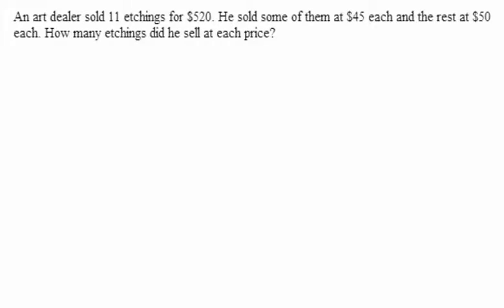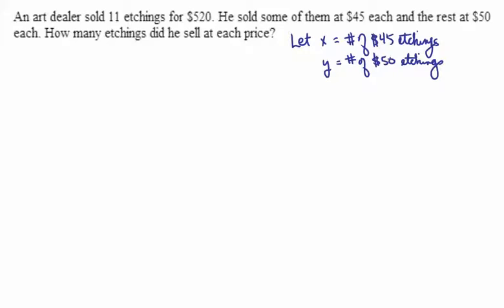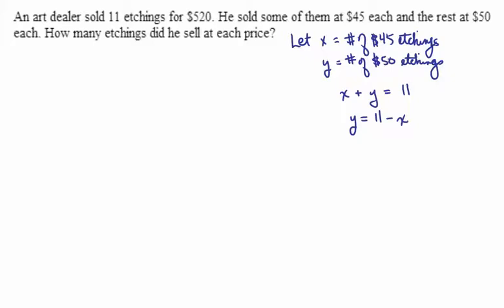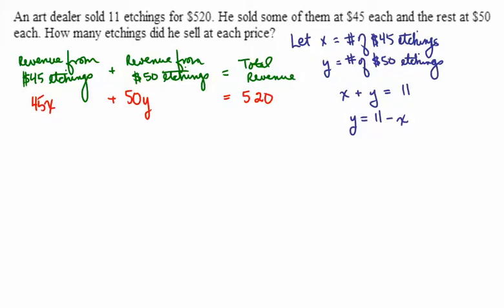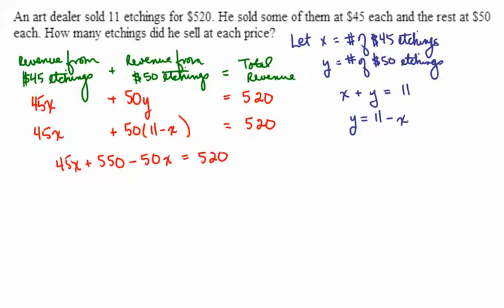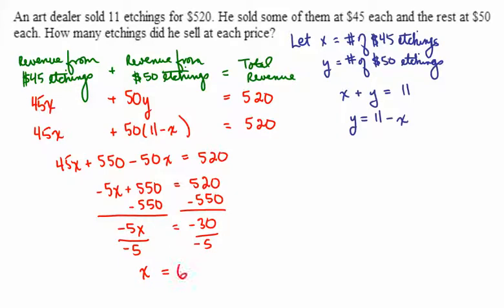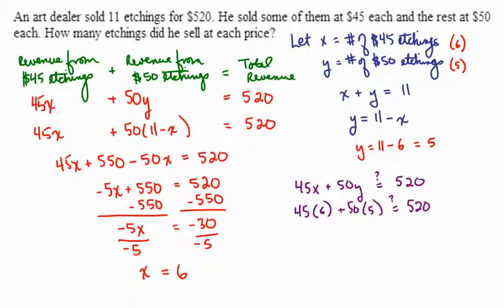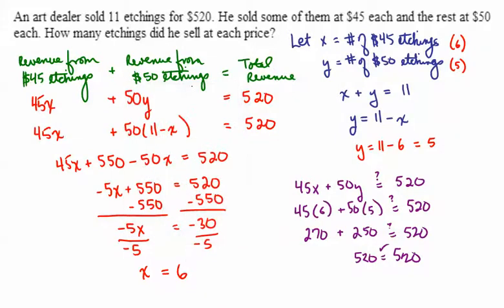NJCU Math 098 Ch 08 Section 05 #02